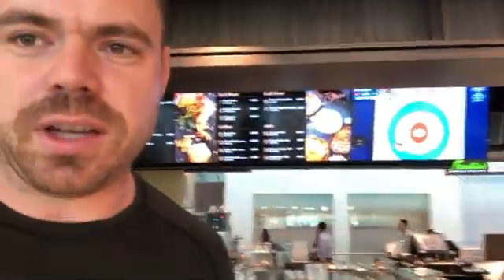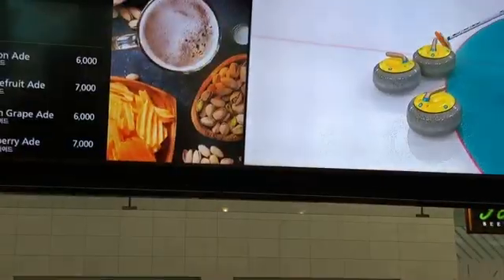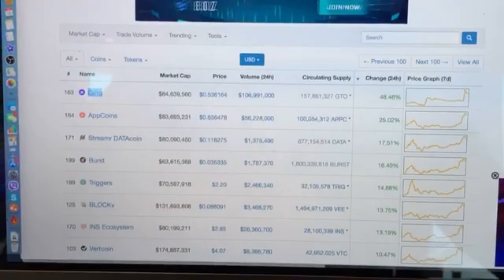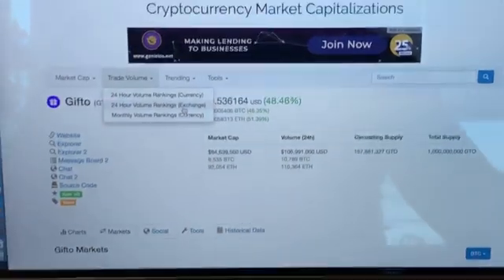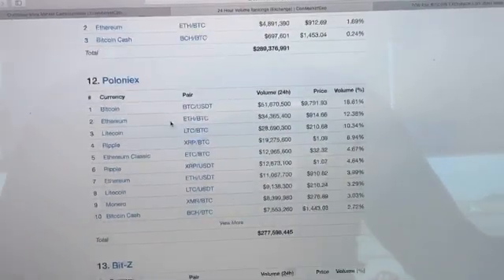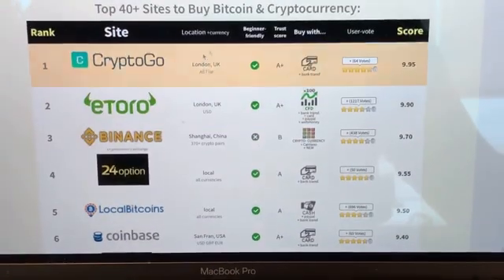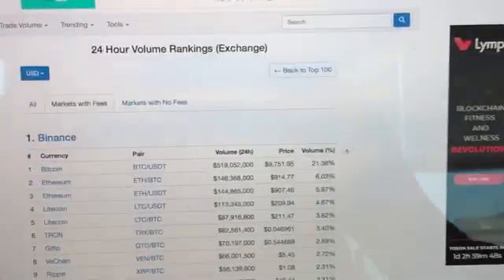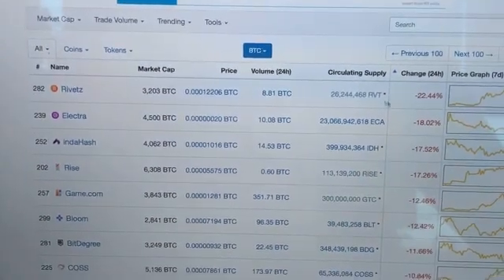Overview of Top Crypto Exchanges 🍀